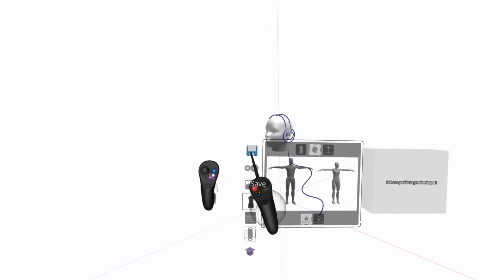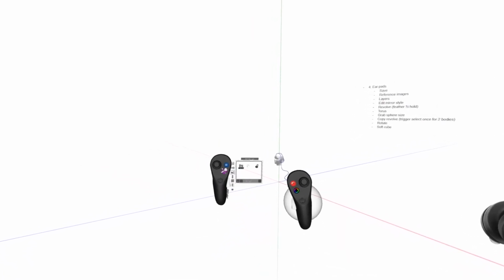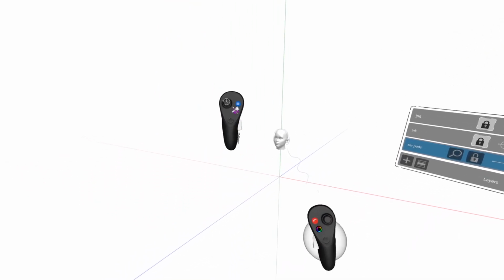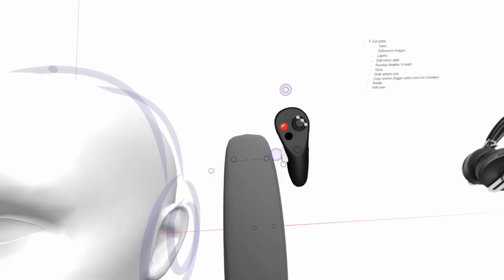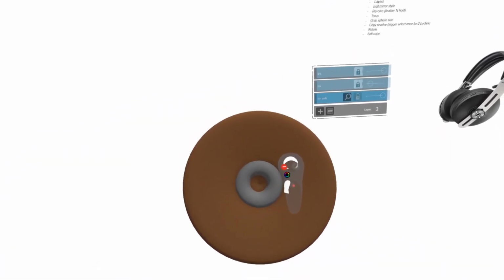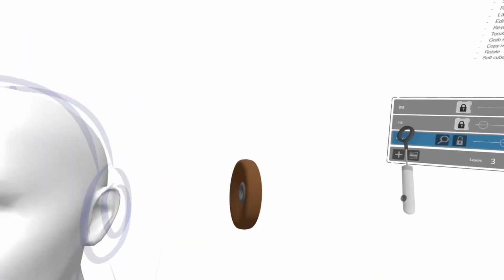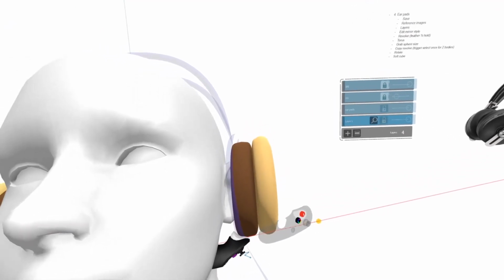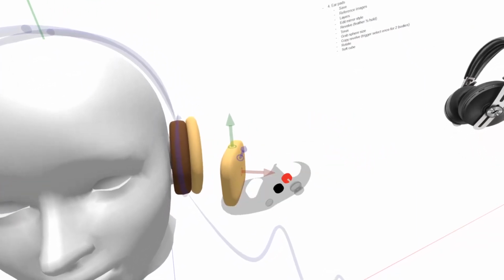Beginner Tutorial Series: Headphones pt. 4 - Workflow Gravity Sketch VR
Our Beginner Headphones Tutorials will bring you through the process of creating a pair of unique headphones from scratch completely in Gravity Sketch.

How to model the body of the headphones around a mannequin head for scale.

Part 4: Ear Pads
0:00 Intro
0:02 Save
0:21 Reference images
0:28 Resize grab sphere
0:44 Anchor images
1:12 Edit mirror style
1:35 Layers
2:20 Revolve tool
3:58 Torus
4:52 Precise Movement tool
5:59 Copy revolve
7:38 Soft Cube
8:13 Timelapse editing